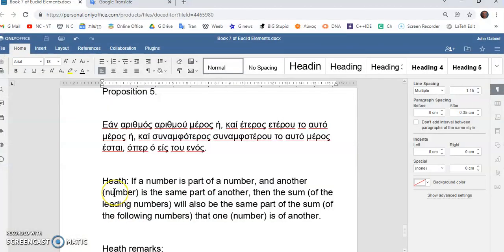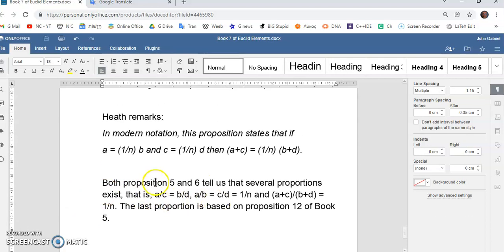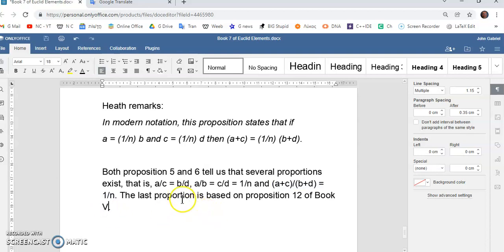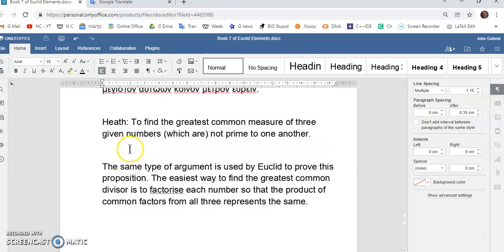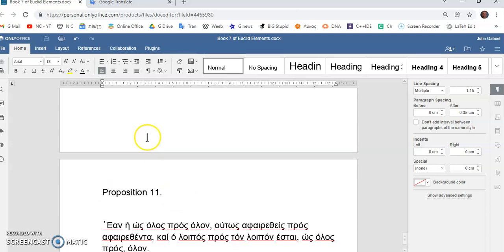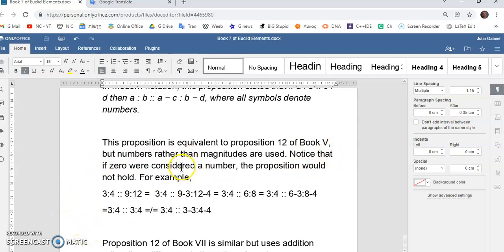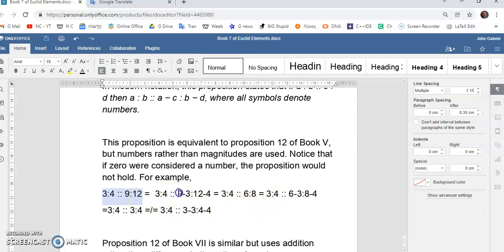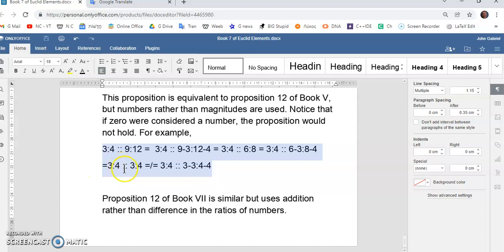Euclid's Elements - Book VII: Propositions 5 - 12.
Proposition 5.

Εάν αριθμός αριθμού μέρος ή, καί έτερος ετέρου το αυτό μέρος ή, καί συναμφότερος συναμφοτέρου το αυτό μέρος έσται, όπερ ό είς του ενός.

Heath: If a number is part of a number, and another (number) is the same part of another, then the sum (of the leading numbers) will also be the same part of the sum (of the following numbers) that one (number) is of another.

Heath remarks:
In modern notation, this proposition states that if
a = (1/n) b and c = (1/n) d then (a+c) = (1/n) (b+d).

Both proposition 5 and 6 tell us that several proportions exist, that is, a/c = b/d, a/b = c/d = 1/n and (a+c)/(b+d) = 1/n. The last proportion is based on proposition 12 of Book V.

Proposition 6.

Εάν αριθμός αριθμού μέρη ή, καί έτερος ετέρου τα αυτά μέρη ή, καί συναμφότερος συναμφοτέρου τα αυτά μέρη έσται, όπερ ό είς του ενός.

If a number is parts of a number, and another (number) is the same parts of another, then the sum (of the leading numbers) will also be the same parts of the sum (of the following numbers) that one (number) is of another.

Heath remarks:
a = (m/n) b and c = (m/n) d then (a + c) = (m/n) (b + d), where all symbols denote numbers.

As with proposition 5, the proportions are stated in terms of a fraction m/n as opposed to 1/n.

Proposition 7 through 10 concern similar results using the difference operator rather than addition.

Proposition 11.

᾿Εαν ή ώς όλος πρός όλον, ούτως αφαιρεθείς πρός αφαιρεθέντα, καί ό λοιπός πρός τόν λοιπόν έσται, ώς όλος πρός, όλον.

Heath: If as the whole (of a number) is to the whole (of another), so a (part) taken away (is) to a (part) taken away, then the remainder will also be to the remainder as the whole (is) to the whole.

Heath Remarks:
In modern notation, this proposition states that if a : b :: c : d then a : b :: a − c : b − d, where all symbols denote numbers.

This proposition is equivalent to proposition 12 of Book V, but numbers rather than magnitudes are used. Notice that if zero were considered a number, the proposition would not hold. For example,
3:4 :: 9:12 =  3:4 :: 9-3:12-4 = 3:4 :: 6:8 = 3:4 :: 6-3:8-4

Proposition 12 of Book VII is similar but uses addition rather than difference in the ratios of numbers.